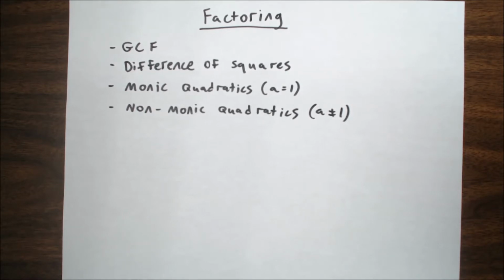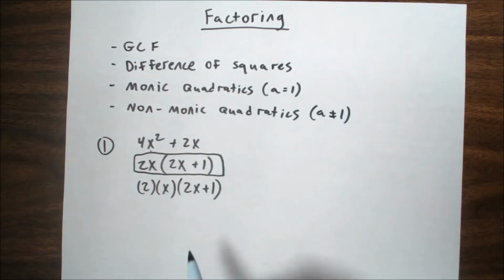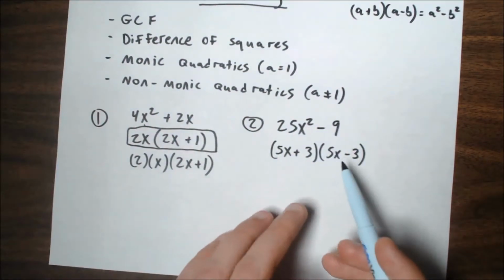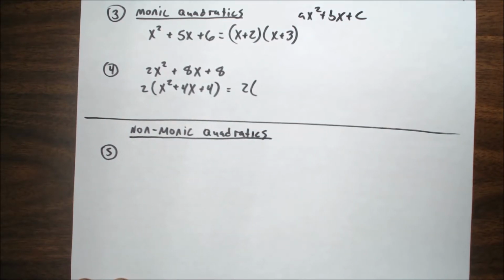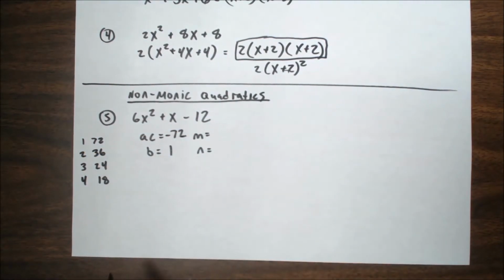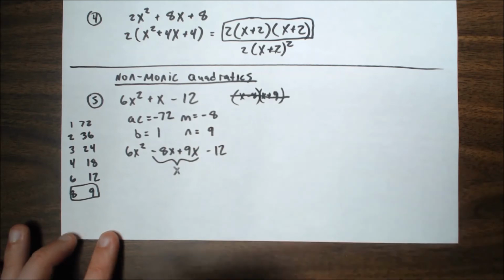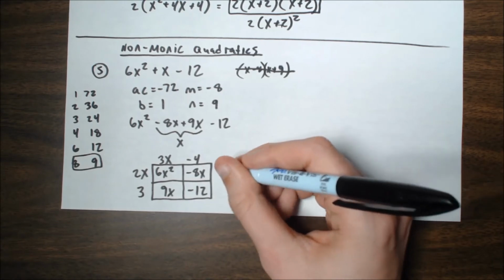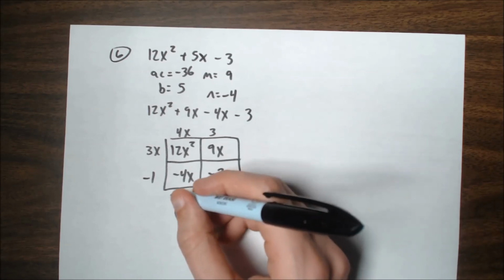(Unit 1 WS 10-12) - Factoring